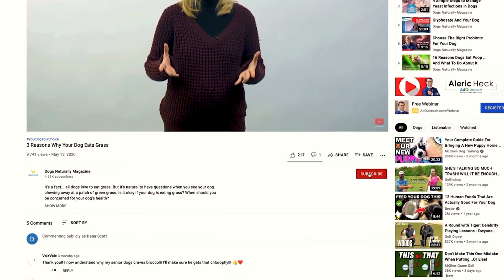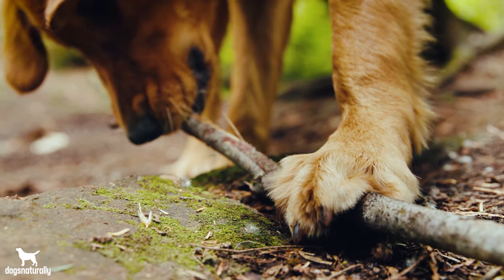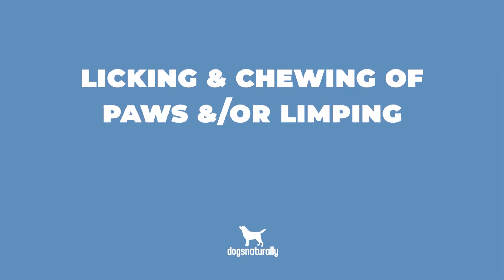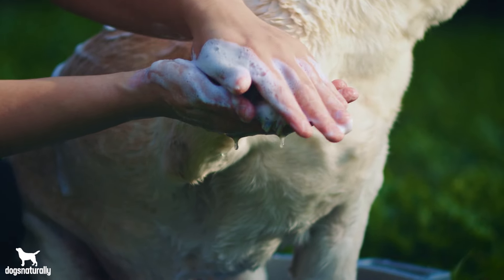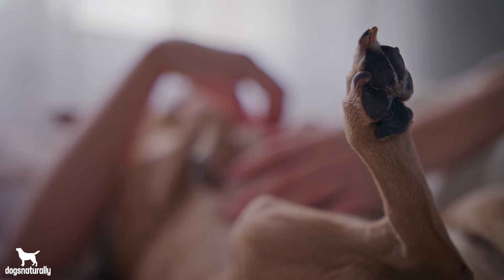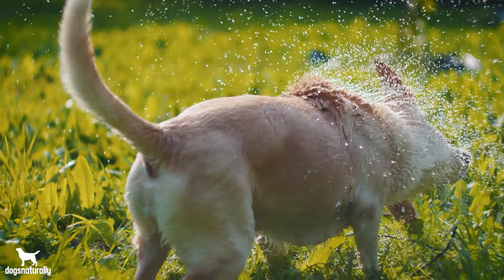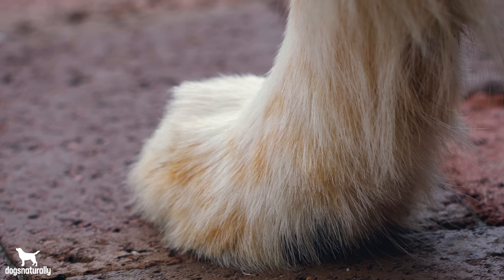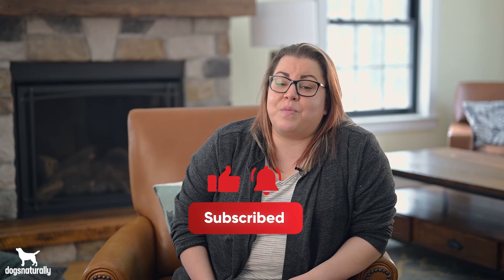Home Treatment For Interdigital Cysts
Interdigital cysts can be a real nuisance for your dog and for you. Here are some easy ways to treat them at home.

00:00 Intro
00:25 What Is An Interdigital Cyst?
01:00 Licking & Chewing  The Foot
01:30 Remedy 1- Detox
02:00 Remedy 2 - Paw Balm
02:23 Remedy 3 - Foot Baths
02:49 What Breeds Are Prone To Interdigital Cysts
03:37 Outro